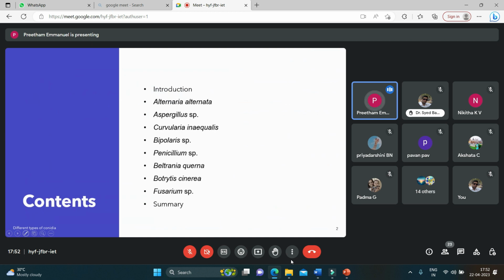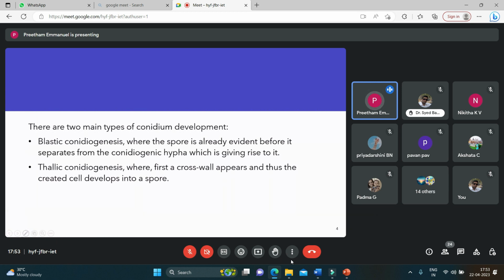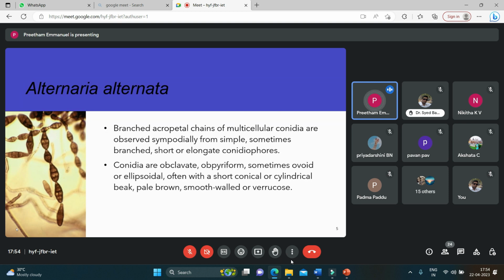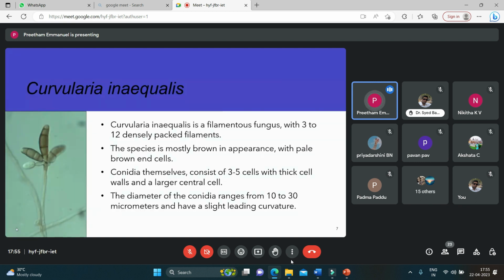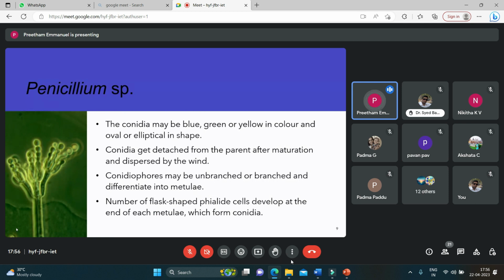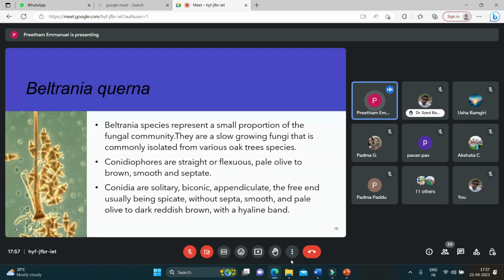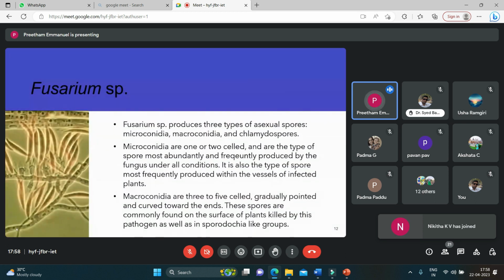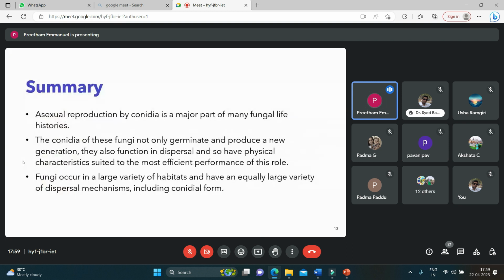Different types of Conidia